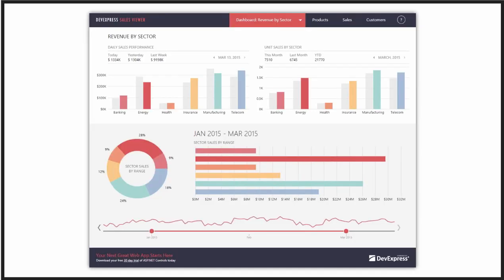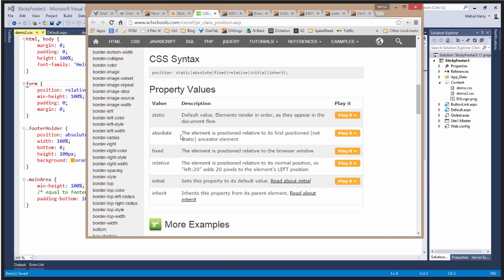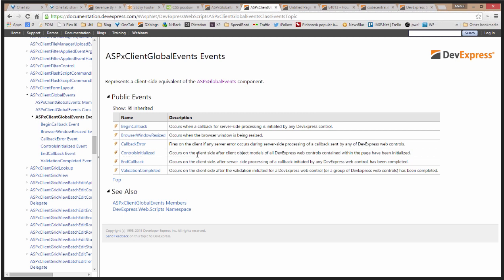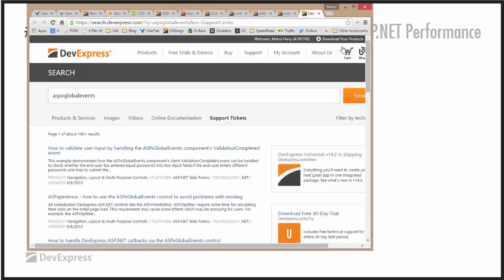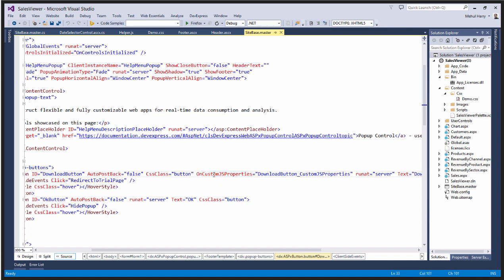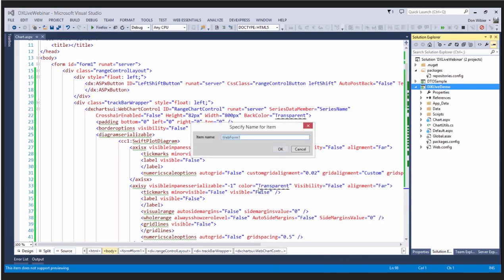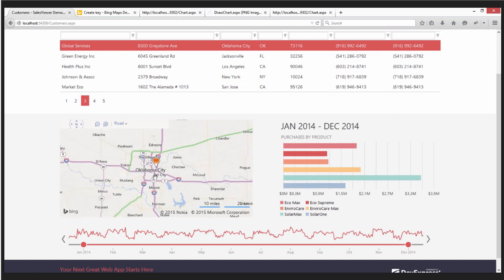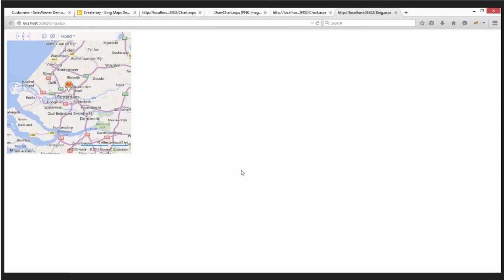Best Practices - Optimizing ASP.NET Performance, Part 2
In this webinar, you'll learn a few best practices, tips, and tricks to improve performance of your ASP.NET web projects. Mehul Harry and Don Wibier will show you how the DevExpress real world application demos were improved after refactoring. In part 2 we'll take a look at the final six items (of twelve) that you'll find useful for performance in a large web project. Mehul will cover callbacks, ASPxButton, and creating a sticky footer. Then Don will cover the Bing map control, and various tips.